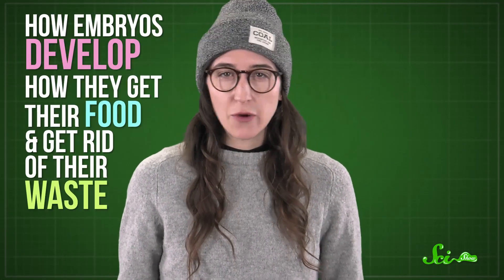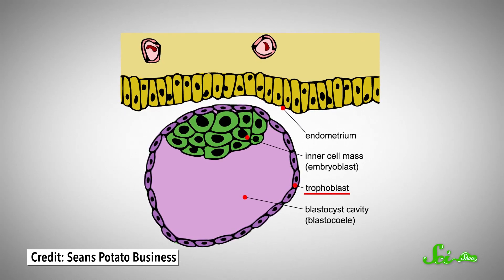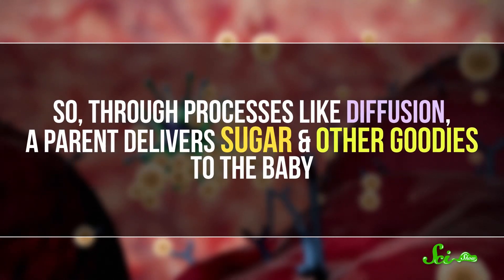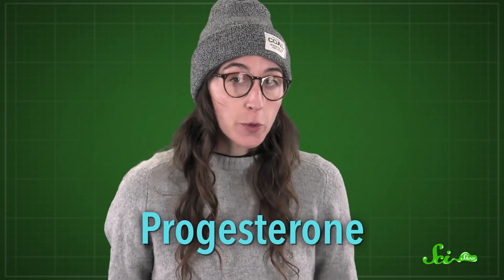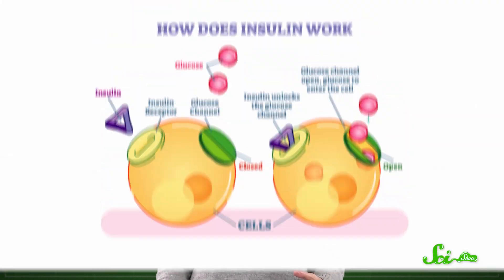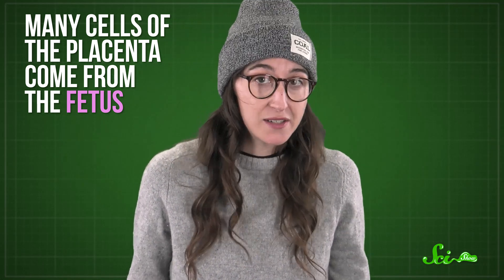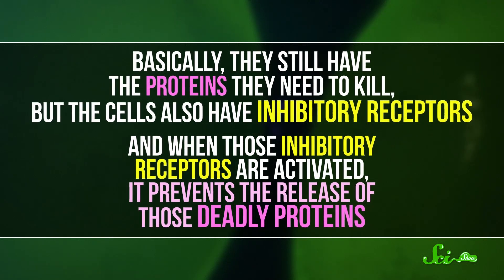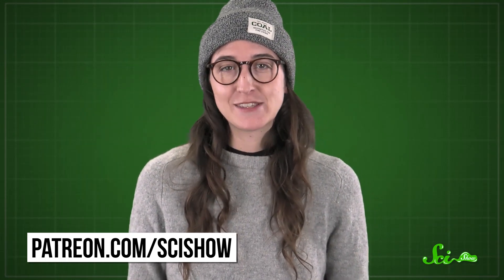How Pregnancy Is Like Growing an Alien Inside You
Pregnancy is quite a feat. The embryo manages to develop, get food, and get rid of their waste, all while staying under the radar of their parent’s immune system.